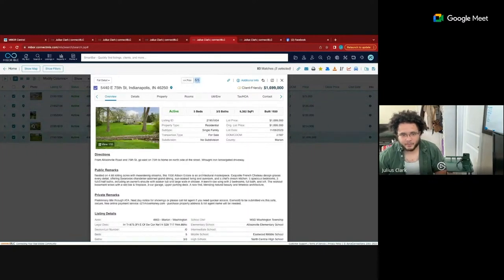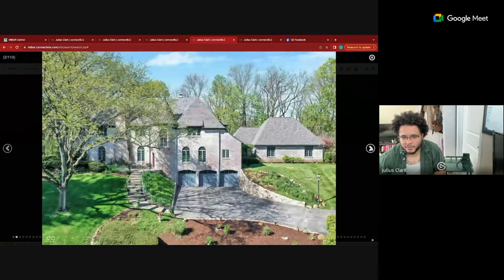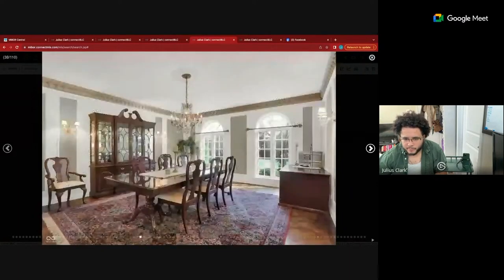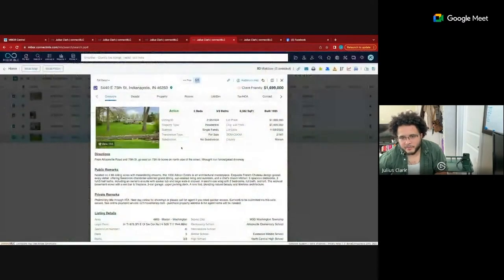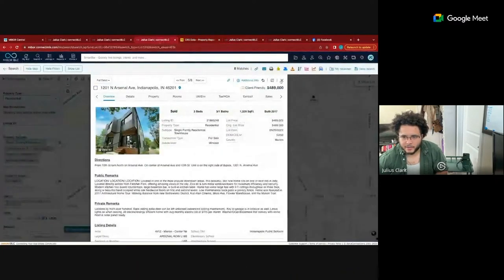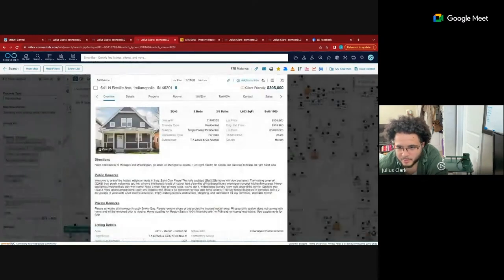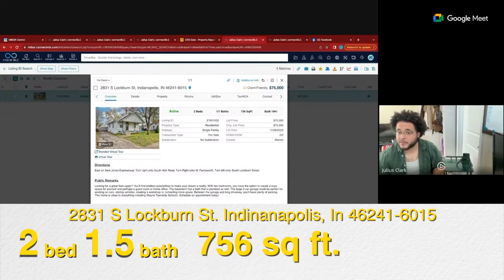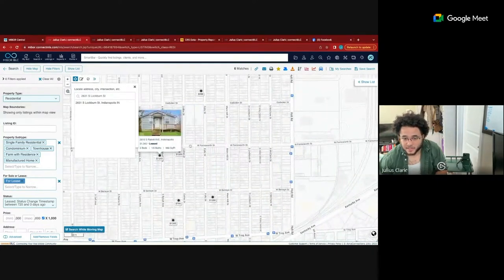The Indianapolis Market Pulse Deep Dive 11/7